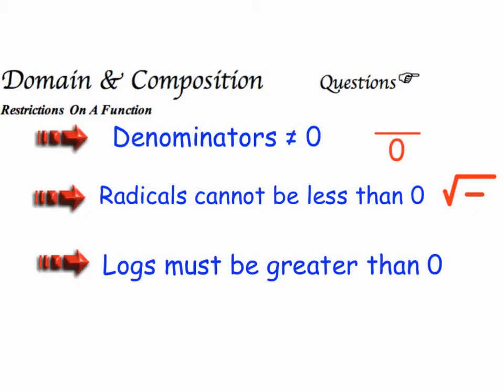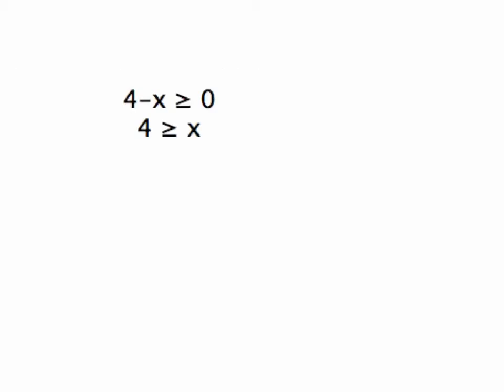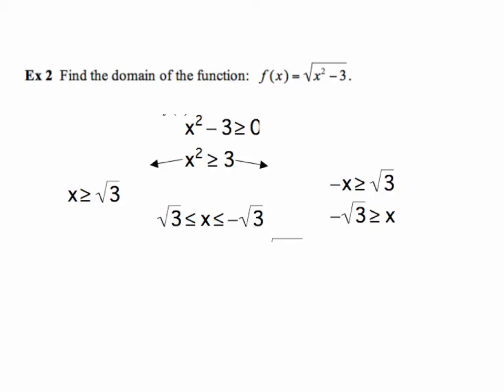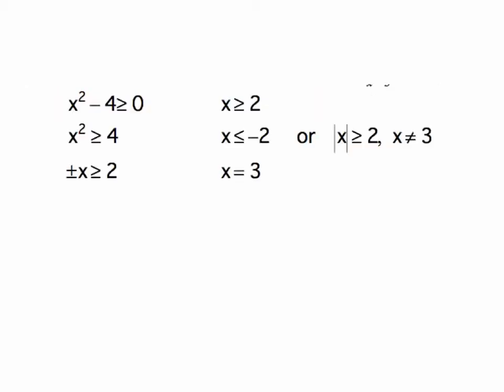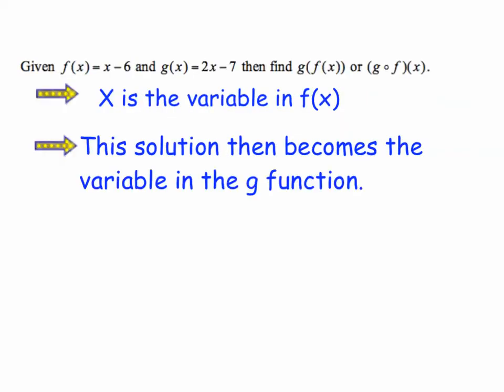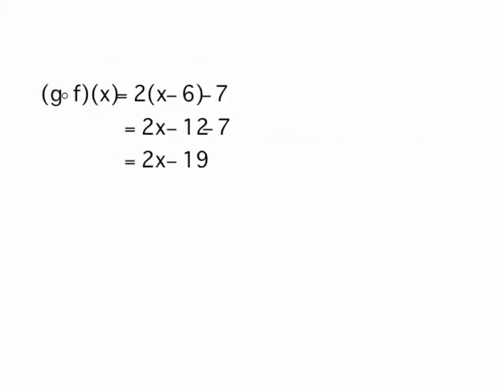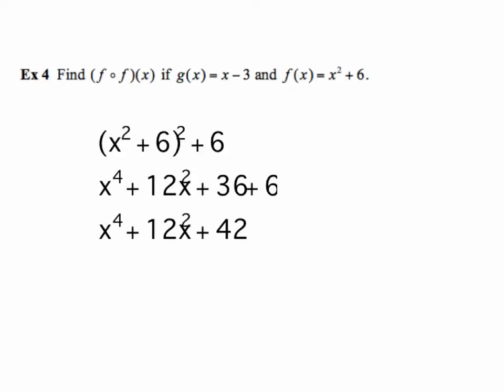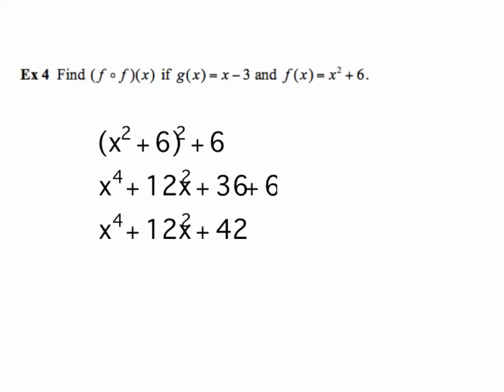Domain and Composition lesson 1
Basic operations with functions